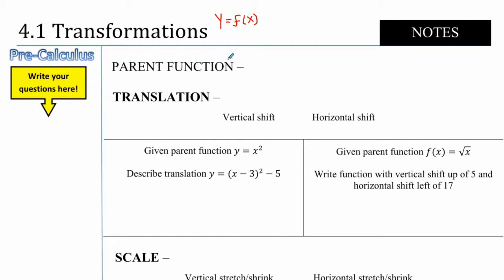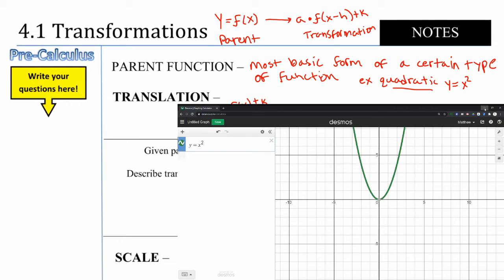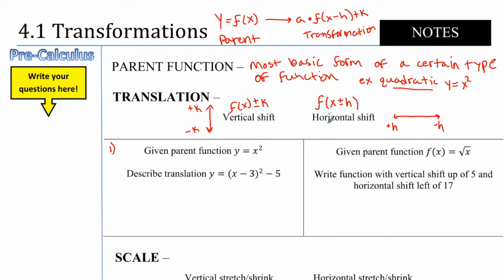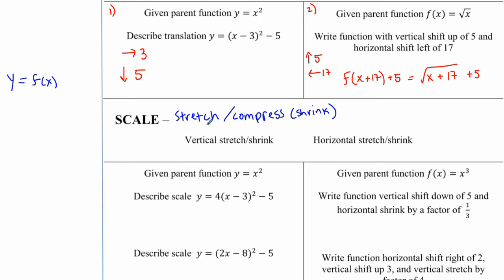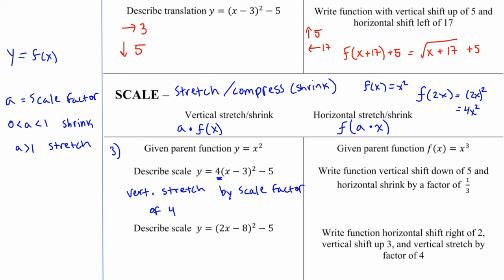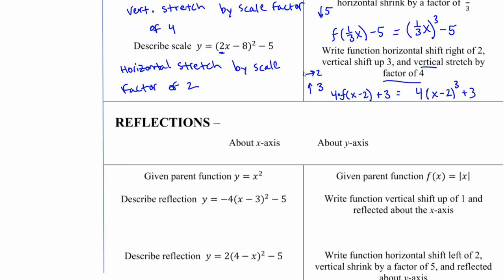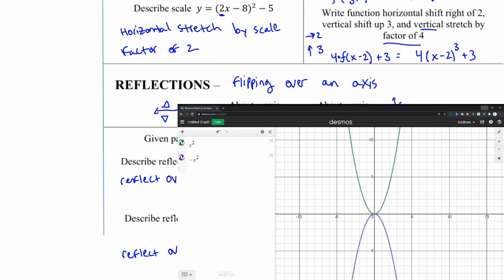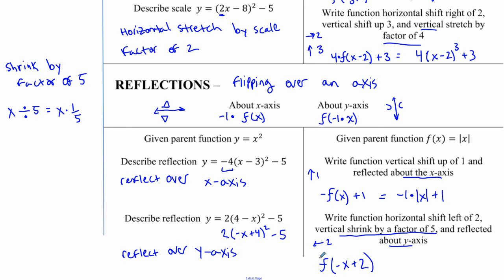Function Transformations Notes